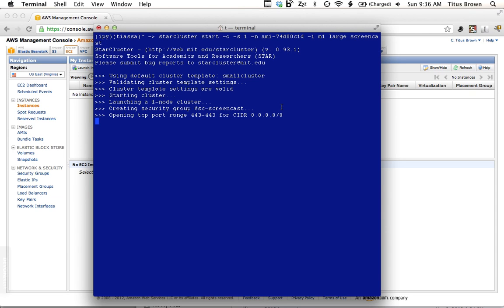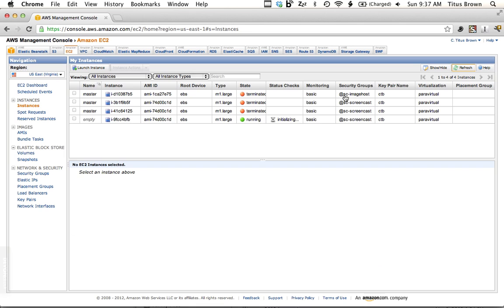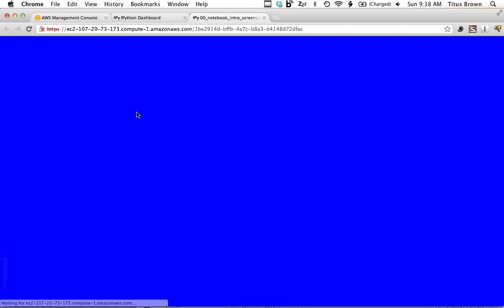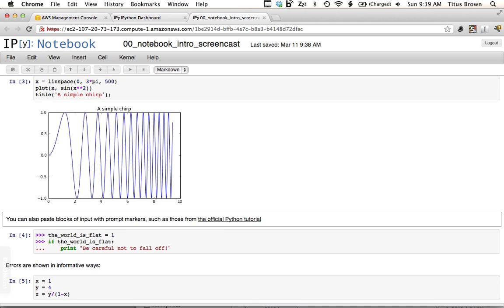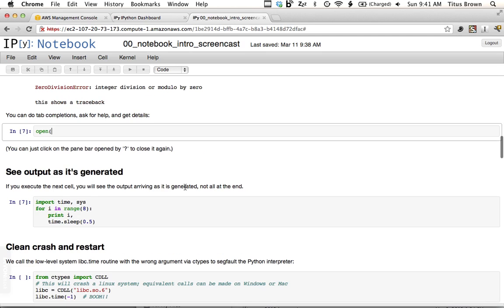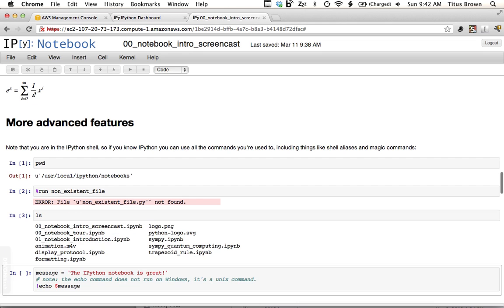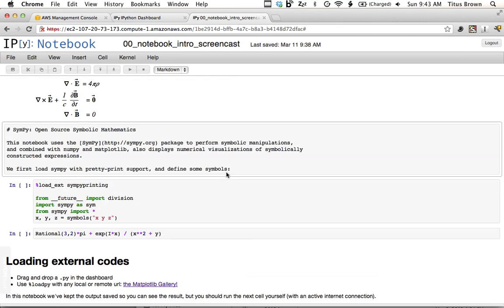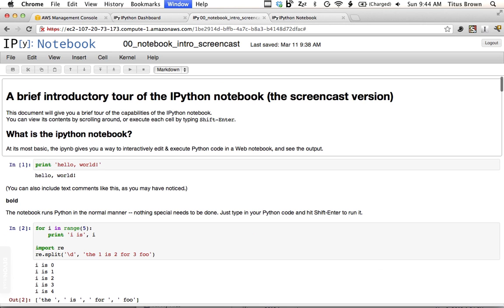ipython notebook intro screencast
The Amazon EC2 AMI used for this is: ami-74d00c1d.  The IPython Notebook password is 'gadzooks'.

You can download the intro notebook I adapted for the screencast